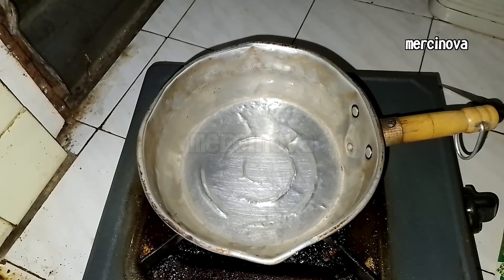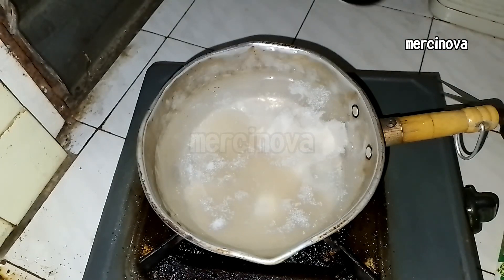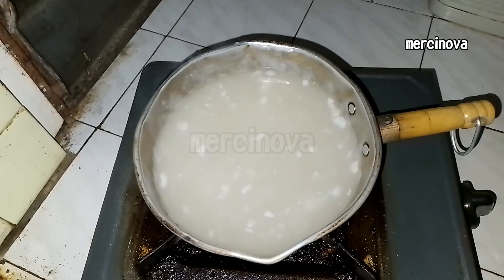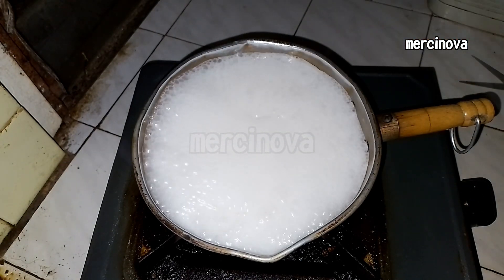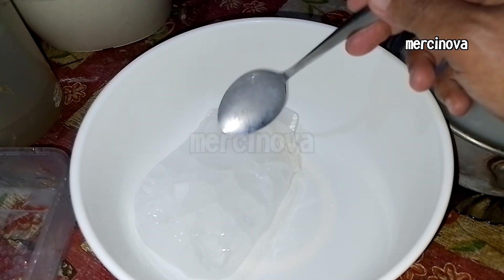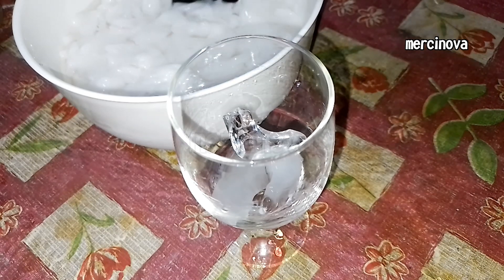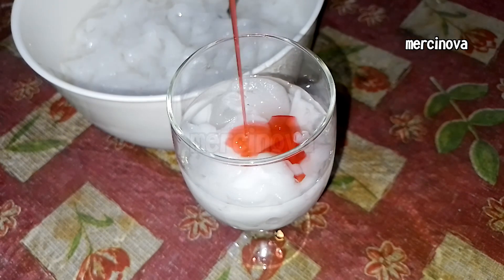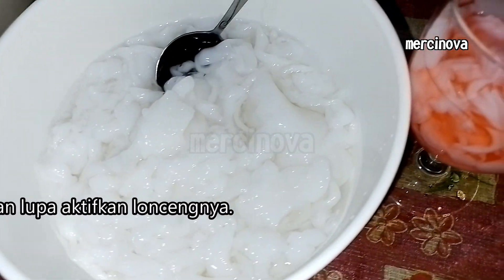Es Kelapa Muda palsu terbuat dari agar-agar mirip dengan aslinya caranya bikin mudah 90% pasti bisa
Kelapa muda palsu yang terbuat dari agar-agar yang sangat mudah buatnya.
Ini adalah video versi panjangnya, lebih detil terperinci sehingga mudah untuk diikuti, yang bahkan bapak-bapak seperti saya pun bisa membuatnya.

Caranya:
Rebus Nutrijel rasa Kelapa Muda ke dalam air di panci sesuai takaran yang ada di petunjuk di bungkusnya..
Beri gula pasir secukupnya.
Setelah mendidih tambahkan santan.
Aduk rata setelah itu siap ke tahap berikutnya.
Siapkan es batu besar dalam mangkuk besar
Dengan sendok sayur tuangkan cairan panas agar-agar ke atas permukaan es batu.
Cairan agar-agar akan mengeras membetuk tekstur seperti serutan buah kelapa muda.
Dengan sendok singkirkan agar-agar yang telah jadi dari es batunya.
Terus lakukan proses tadi hingga habis adonannya.
Penyajian bisa dengan gelas tinggi, masukkan potongan kelapa agar-agar degan airnya ke dalam gelas, beri sirup Coco Pandan atau sesuai selera.
Minuman siap disajikan.